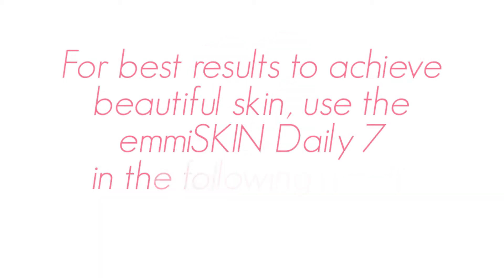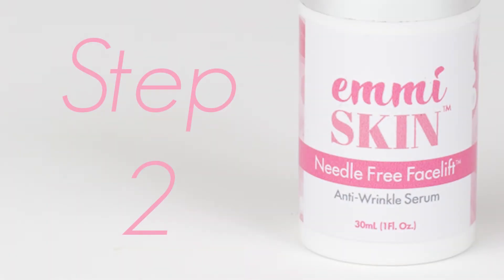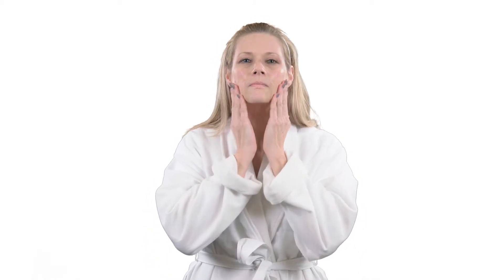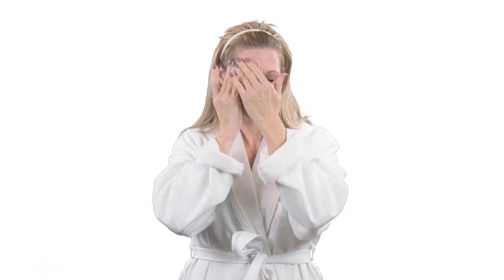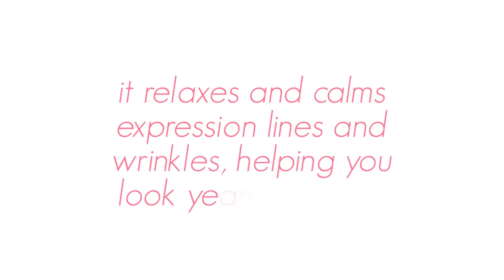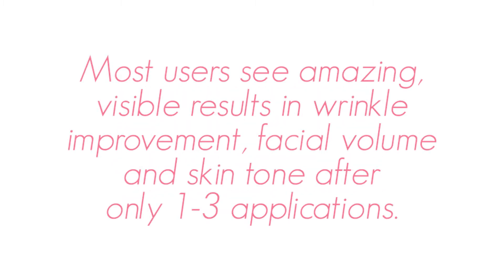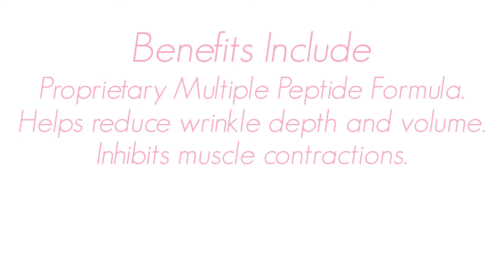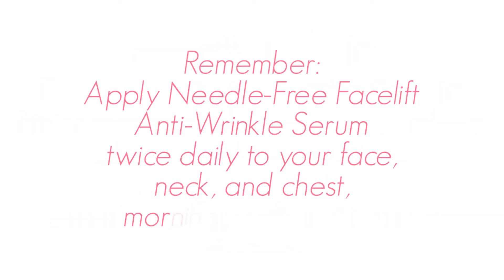How to apply SERUM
This video will show you step-by-step instructions on how to use your emmiSKIN products as well as product highlights and ingredients.

As part of the emmiSKIN Overnight Facelift Age Defying Col¬lection, emmiSKIN Needle Free Facelift Anti-Wrinkle Serum is an incredible formula that relaxes the muscle contractions in an effort to reduce the contrast and aging effect of expression lines.

By using two powerful Peptide ingredients in a nourish¬ing Seaweed Extract base, this powerful formula suc¬cessfully disrupts the neurological synapse that controls muscle contraction. This relaxes and calms facial features helping to reduce the appearance of expression lines.